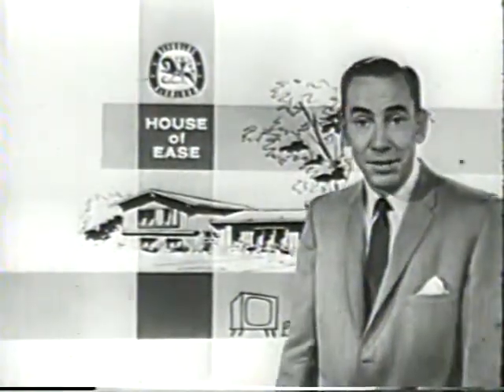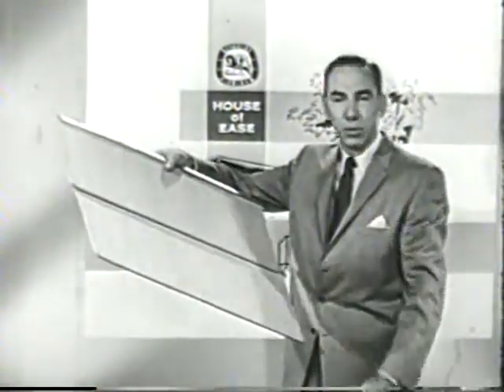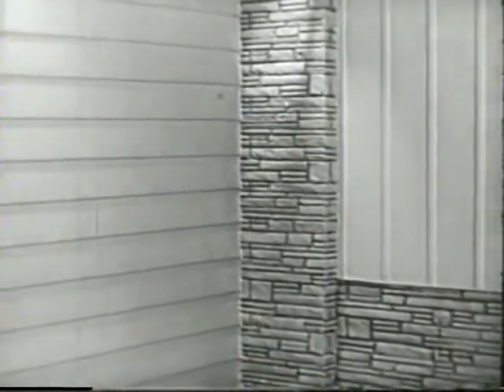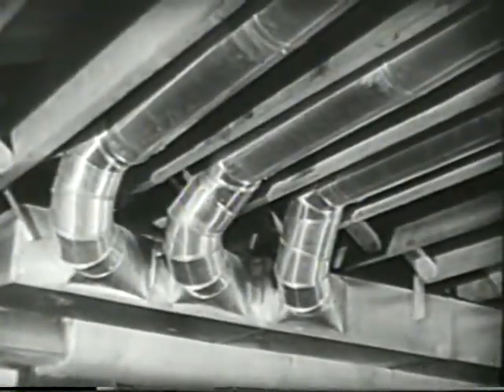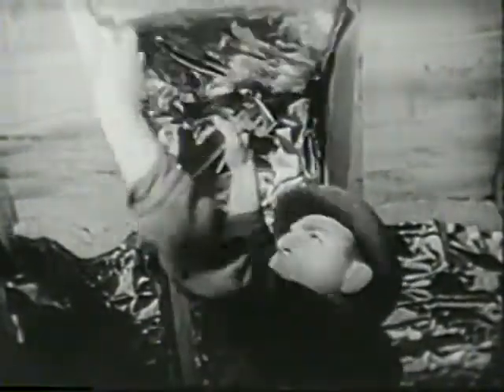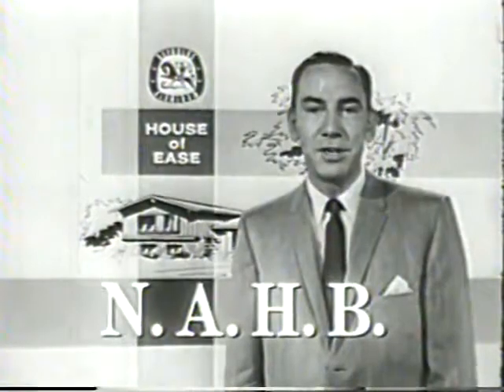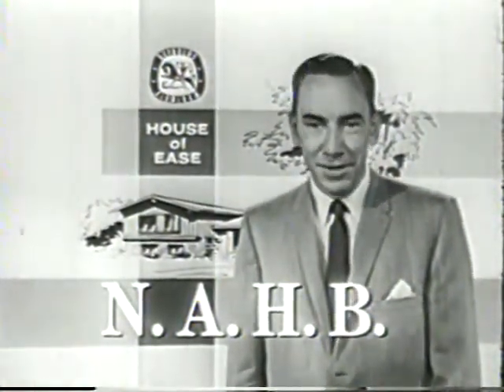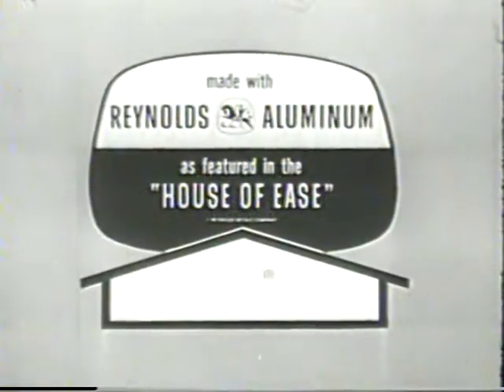VINTAGE 1956 REYNOLDS ALUMINUM HOUSE SIDING COMMERCIAL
Aluminum siding sucked. Vinyl siding also sucks BIG TIME. I am a fan of wood and/or brick (in case a wolf tries to blow my house down.)